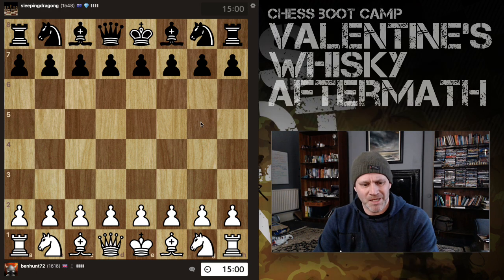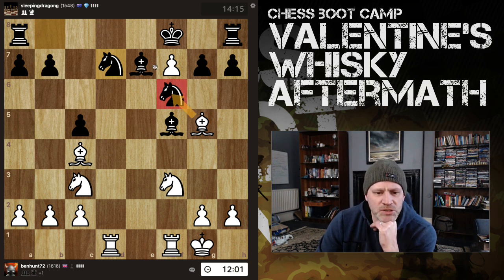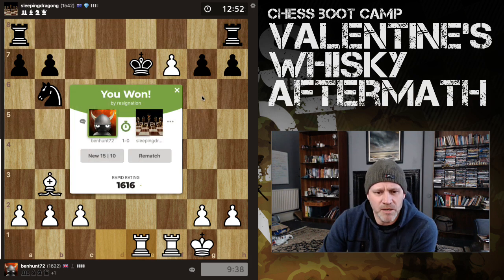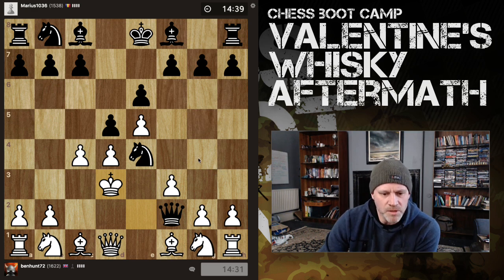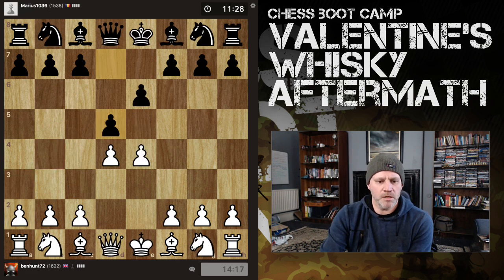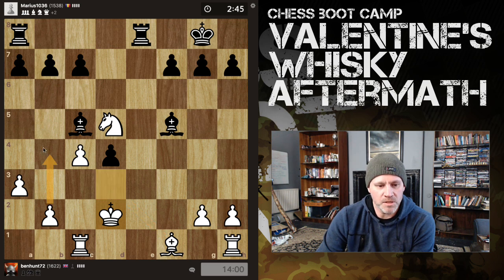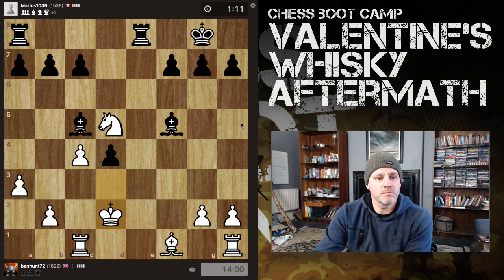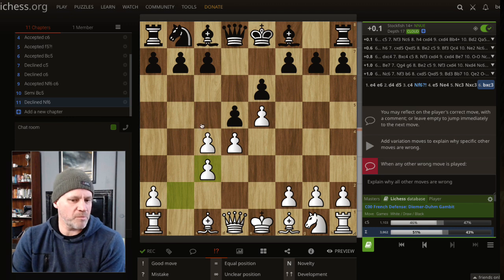Valentine's Whisky Aftermath (2x inconclusive rapid games)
I continue my run of playing badly against lower-rated opponents, on this occasion somewhat fuzzy in the head after seeing off half a bottle of Scotch on Valentine's Day. Anyway, there may be some tips or at least a little entertainment here, along with some discussion about didgeridoos!!